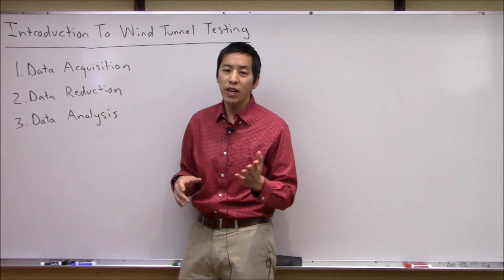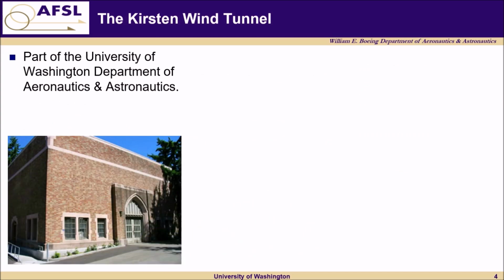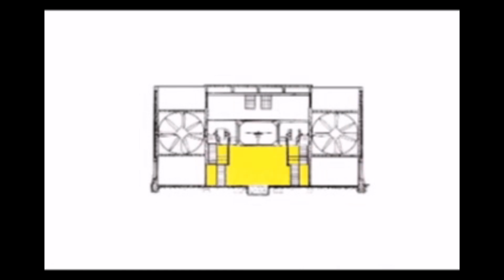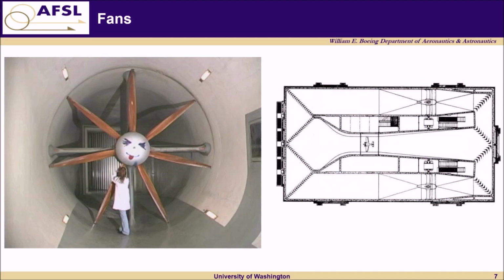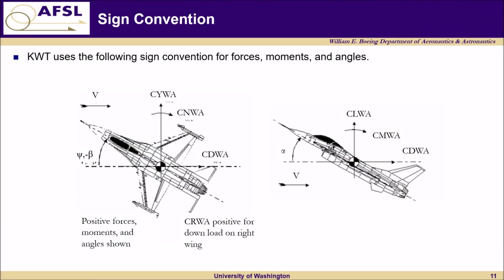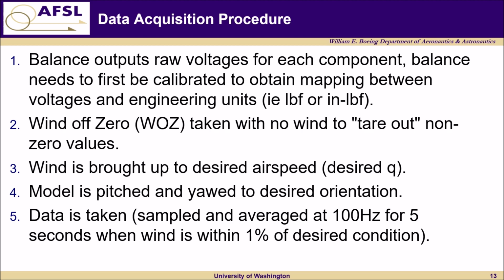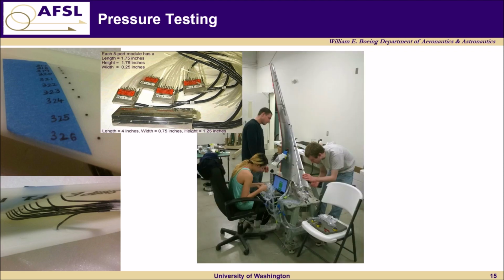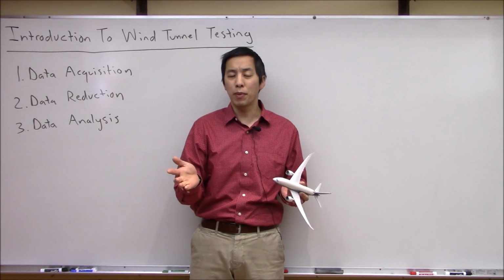Wind Tunnel Testing: Introduction and Data Acquisition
This is the first of our 3 part series on wind tunnel testing.  In this video, we introduce the concept of wind tunnel testing as well as discuss the process for acquiring aerodynamic data in a wind tunnel.  We examine both force/moment data as well as non-traditional data such as pressure, flow visualization, and wake surveys.

Topics and timestamps:
0:00 – Introduction
1:04 – Why perform wind tunnel testing
4:19 – The Kirsten Wind Tunnel
17:03 – Data acquisition process
21:31 – Flow visualization